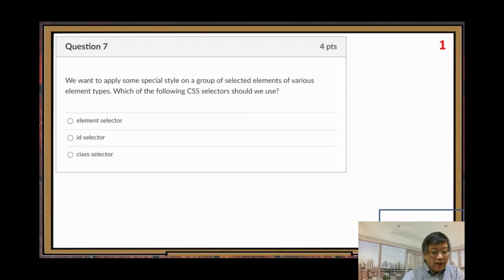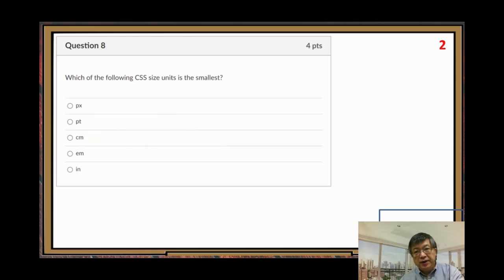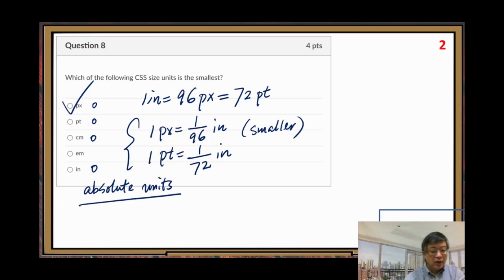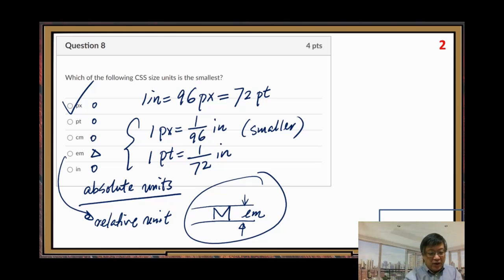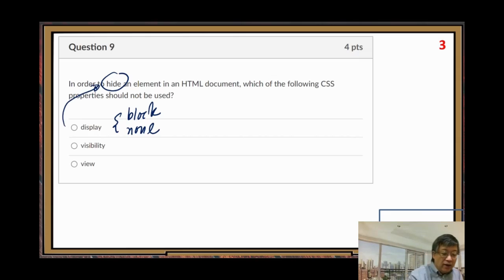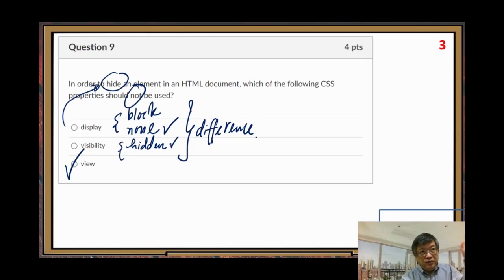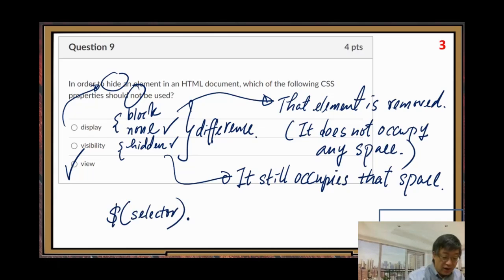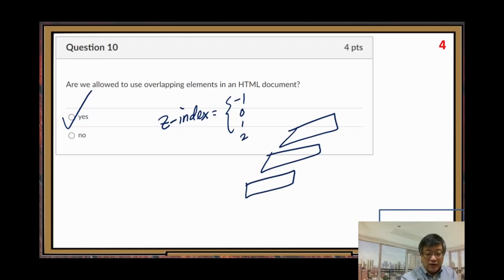PCS3010FS21M3D4_QZ2Q78910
This video is for teaching at UMSL:  CS3010,  Fall 2021,  Module 3,  Part D.4  Explanations for QZ2Q7-10